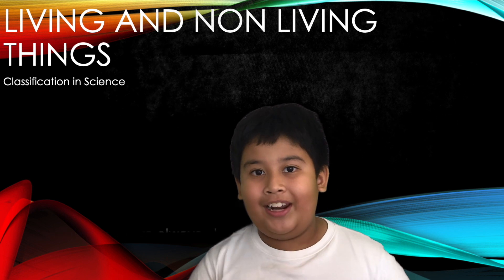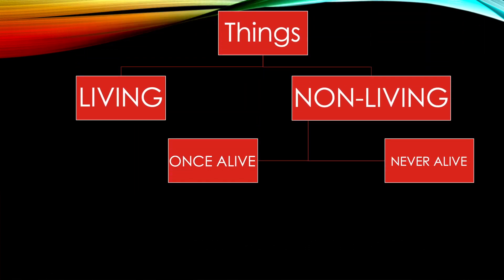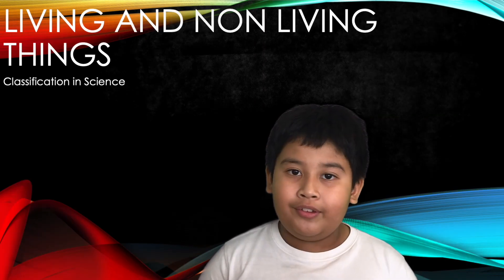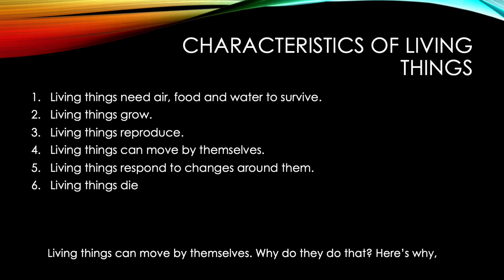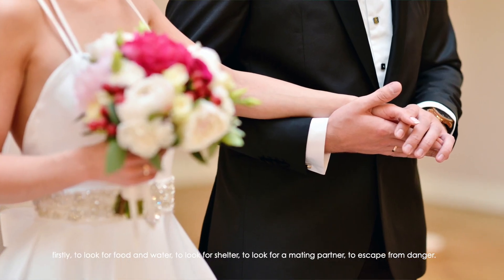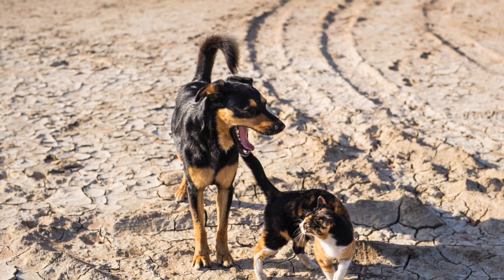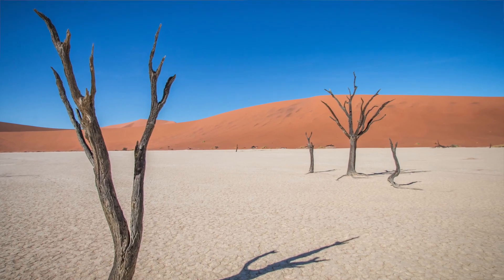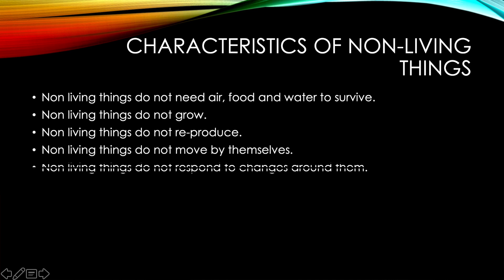Living and Non Living Things - P3 Science Episode 1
This is a video about Science. It is about the basics of science like classification of things. Here we go through the two classifications of things, and further look at how they are further sub divided.

We go through living and non living things, and their characteristics.